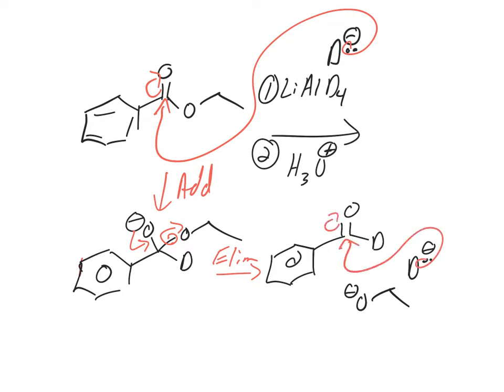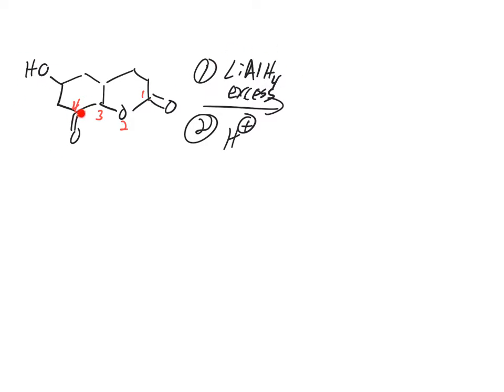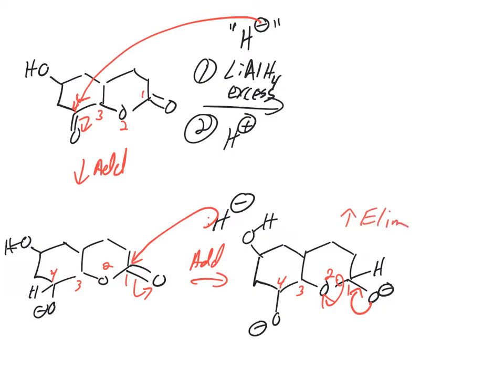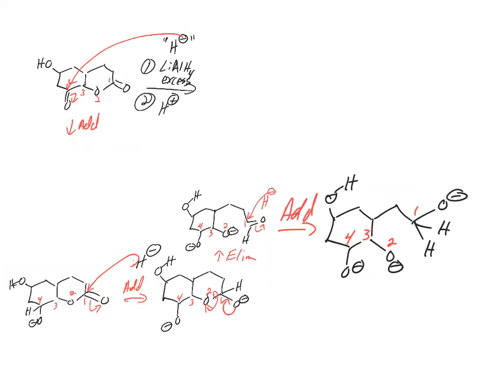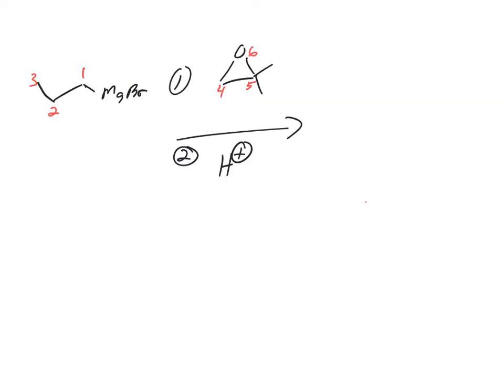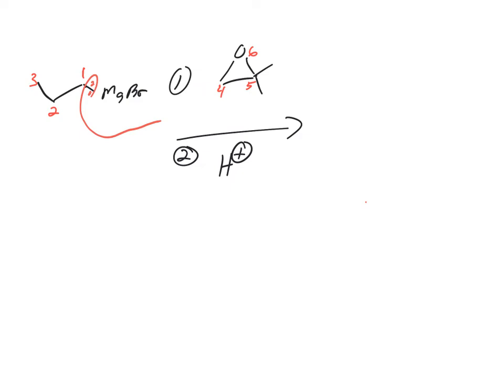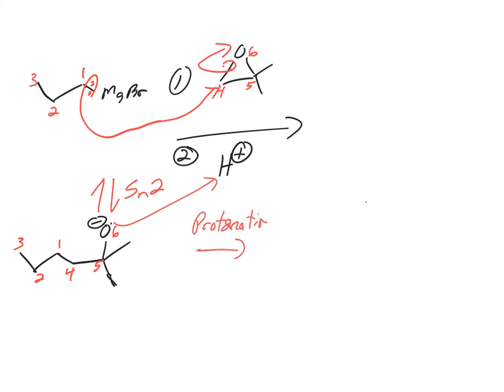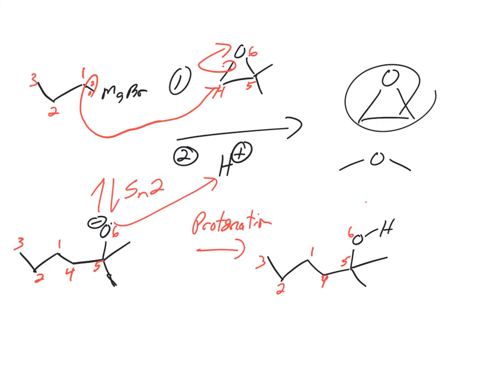In class Questions 2-12-21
1. Ester reacting with LiAlD4
2. LiAlH4 reacting with a ketone and ester in a single molecule
3. Epoxide reacting with a grignard reagent to form an alcohol regioselectively